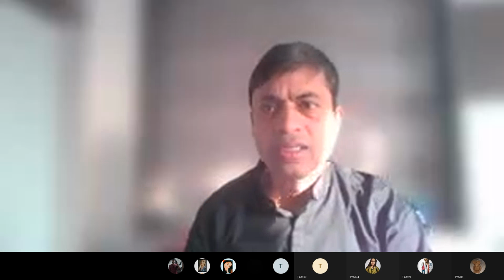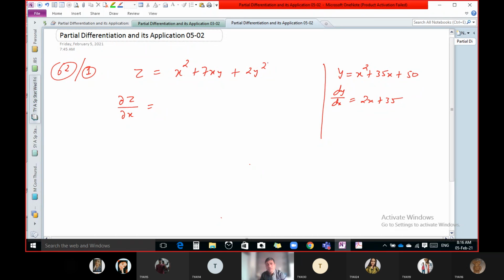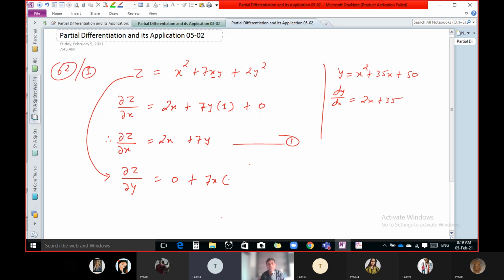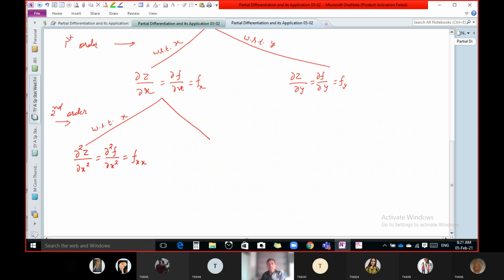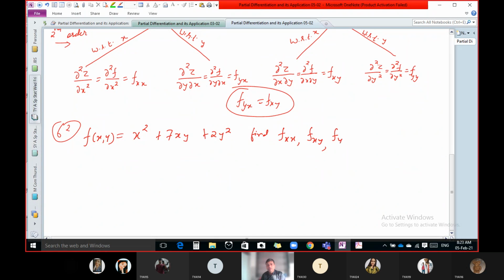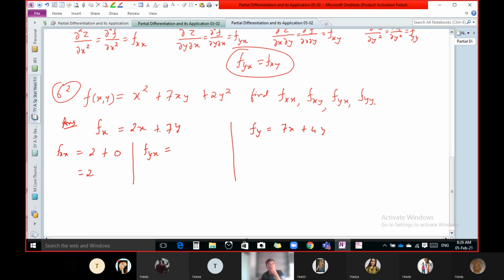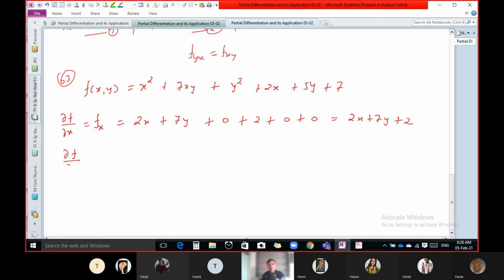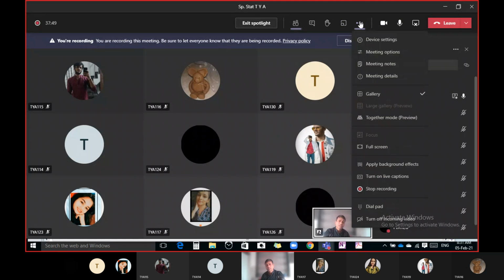Partial Differentiation TY Sp Stat 05 02 2021